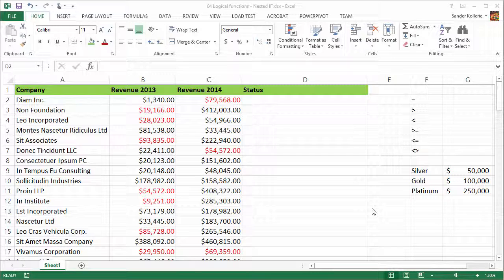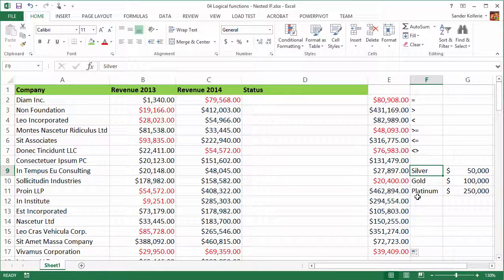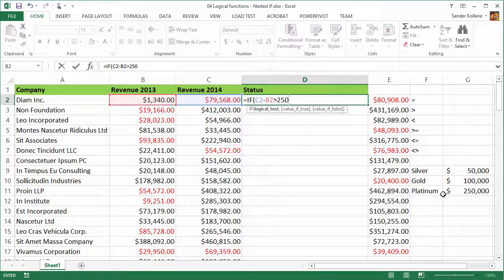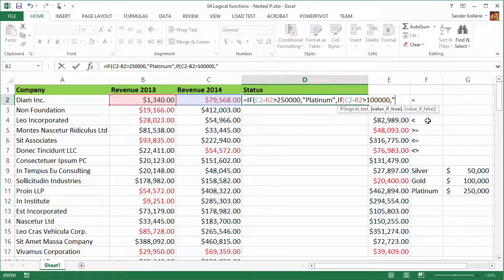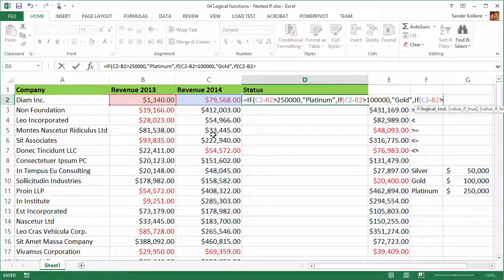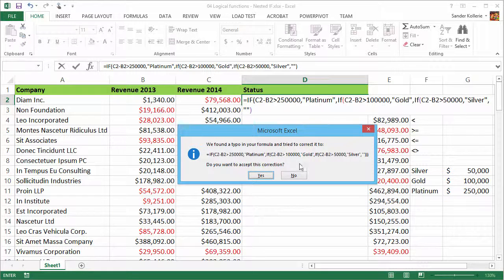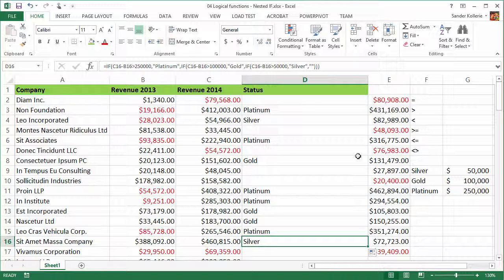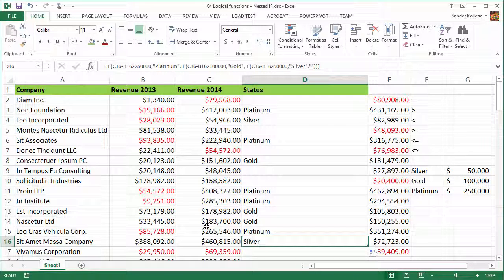Excel formulas and functions - Nested IF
Thi video helps you understand te Excel IF function in a nested way. An IF within an IF